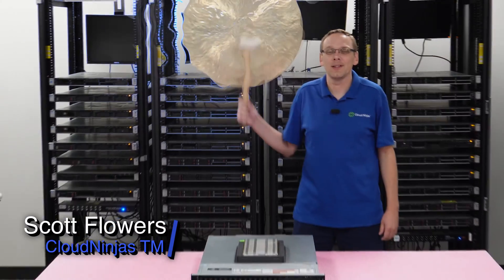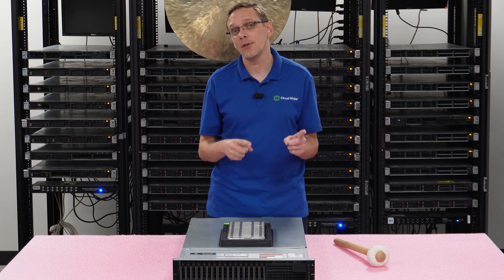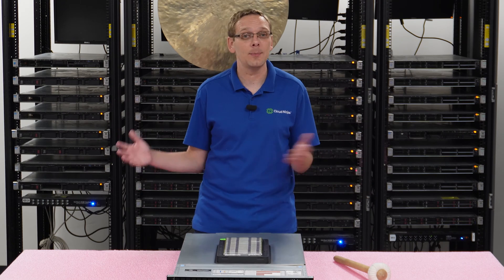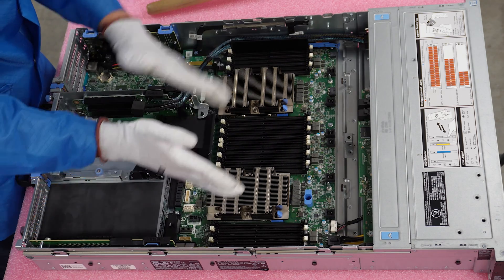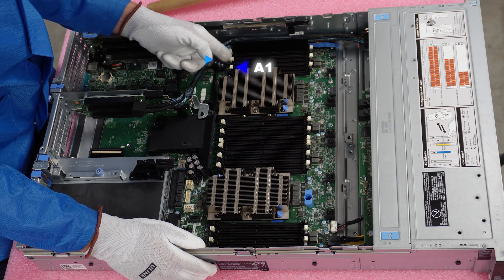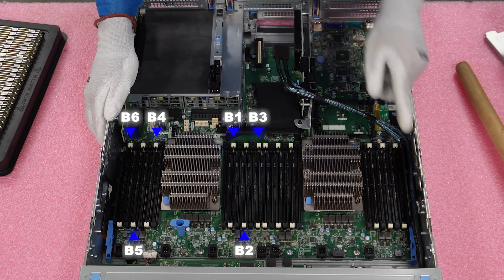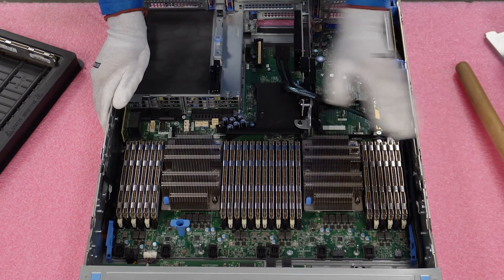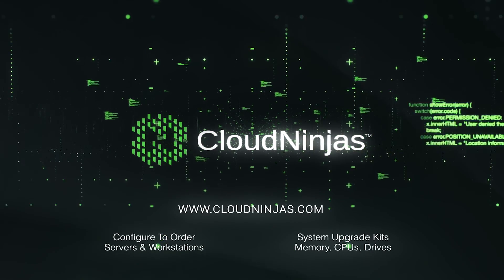Dell PowerEdge R740 Server Memory Overview & Upgrade | How to Install Memory | Supported DIMMs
Dell PowerEdge R740 – This is the 2nd video in our R740 server series. In this video, we will be covering memory!  We will go over the supported types of memory, supported speeds, and supported capacities. We will also teach you how to properly install new memory into your server. This video series includes:

The Dell PowerEdge R740 server operates on DDR4 memory. There are a total of 24 DIMM slots. Now onto memory channels. The white slots are the start of a memory channel while the black slots are the end of the channel. Module speed options include 2133MT/s, 2400MT/s, and 2666MT/s, 2933MT/s. Technically speaking you can install 3200MHz (so long as you have a 2nd generation XEON Scalable processor) but these modules will clock down to operate at 2933MHz. It is important to note that the CPU that you have installed will determine that fastest speed that your modules will run at. The fastest speed for 1st Generation Scalable CPUs is 2666MT/s. The fastest speed 2nd Generation Scalable CPUs is 2933MT/s. Module capacity options include: 4GB, 8GB, 16GB, 32GB, 64GB, and 128GB. 128GB can only be used if the modules are Load Reduced memory modules. The R740 accepts two types of RAM: ECC Registered (RDIMM), and Load Reduced (LRDIMM). With RDIMMs, you can achieve 1.5TB with a configuration of 24x64GB. With LRDIMMs, you can reach 3TB with 24x128GB.

Do you want to buy a refurbished Dell PowerEdge R740 server?  You can custom configure your own server.  We have 8 Bay LFF, 8 Bay SFF, and 16 Bay SFF options in stock.